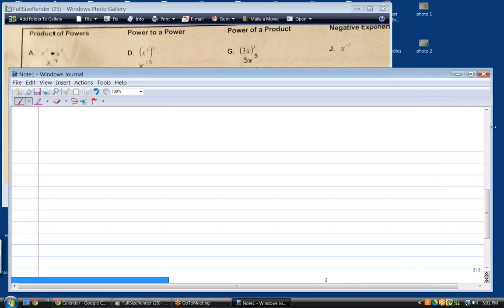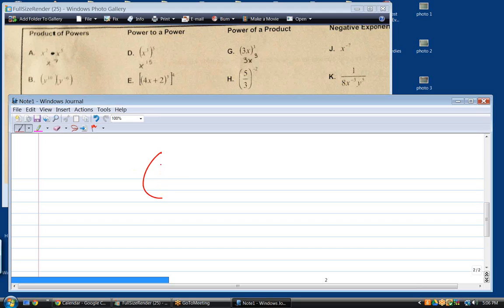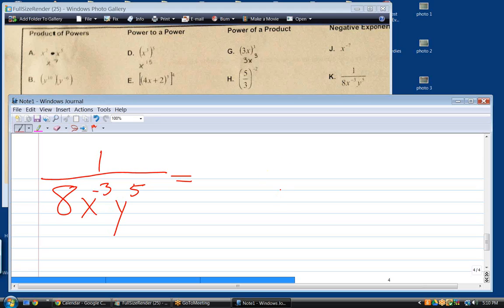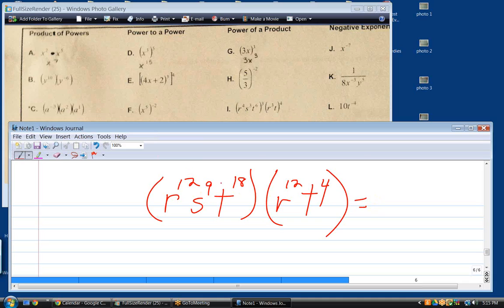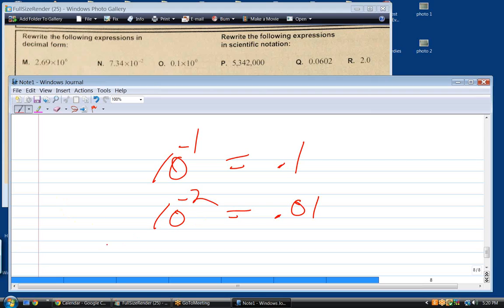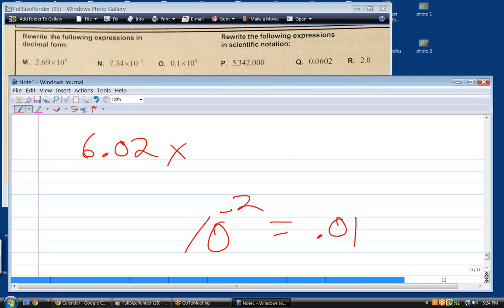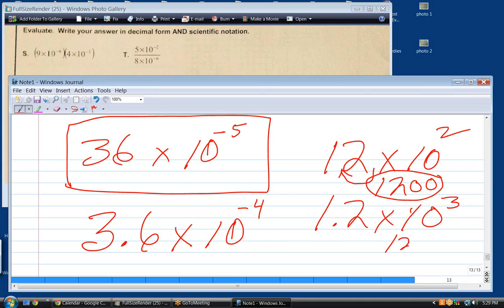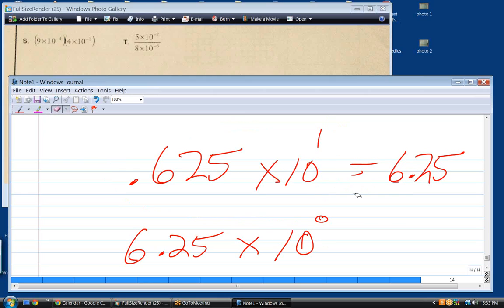Online algebra tutoring, exponents, KW052015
online math tutoring services for algebra, geometry, trigonometry, precalculus, AP calculus AB/BC, ACT/SAT/GRE/GMAT prep This video deals with fractional exponents, radicals, and solving radical equations.